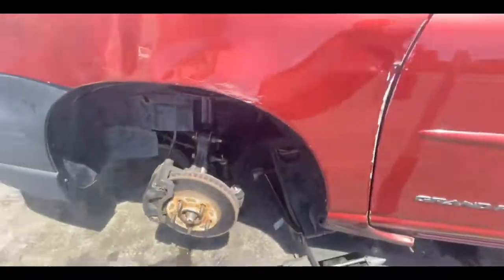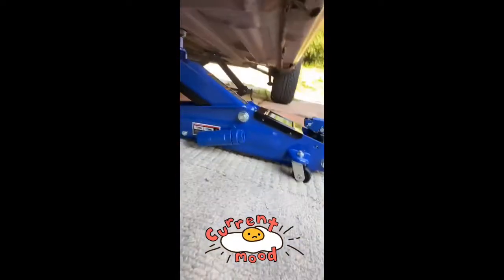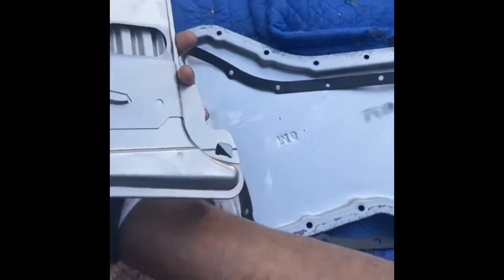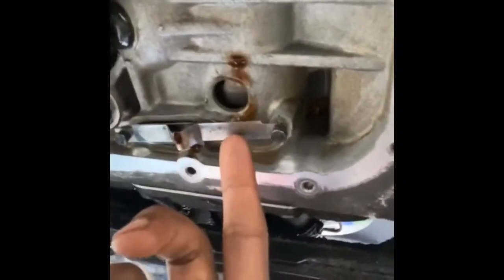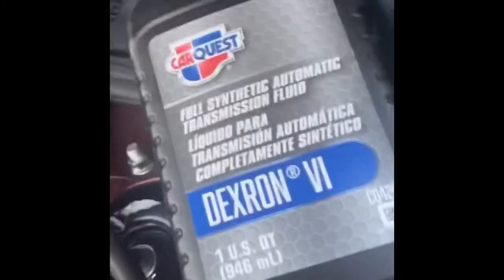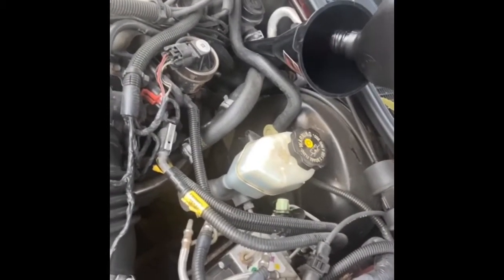Transmission Fluid Change w/ Filter || Pontiac Grand Prix 2000 SE 3.1 6cyl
Was great to say it was a smooth easy job for me.  10mm socket and Gasket sealer is also what I used to complete the job.